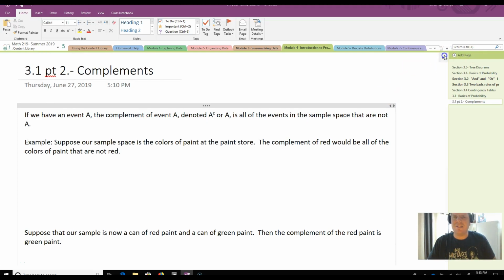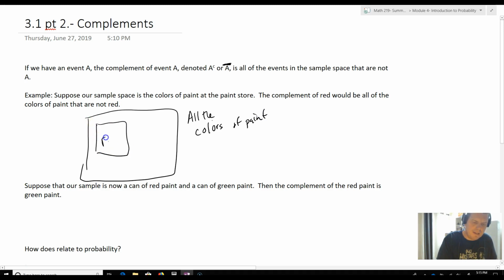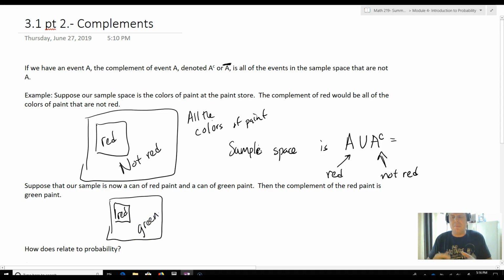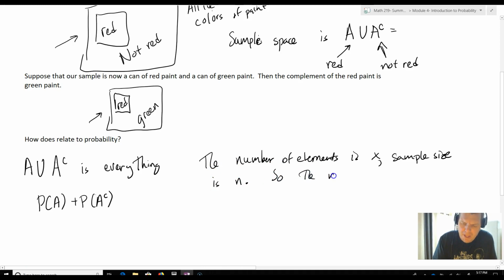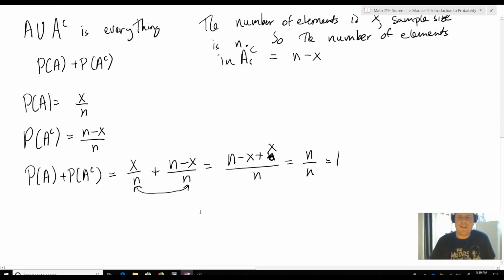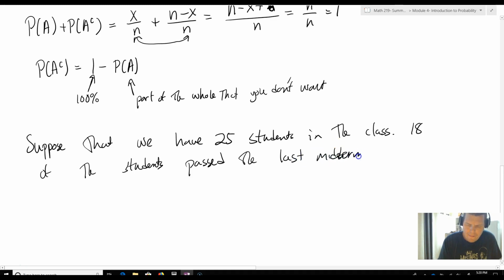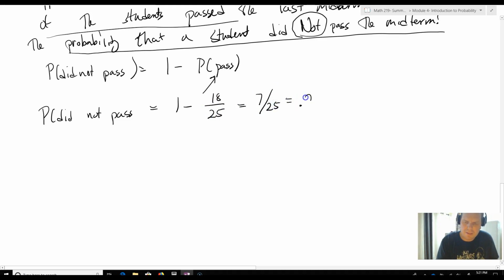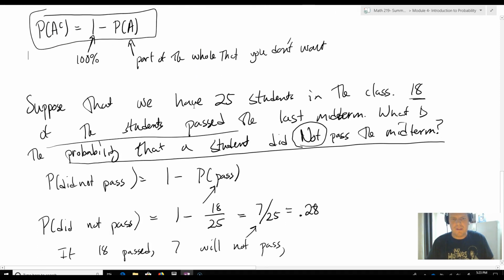3.1 pt. 2 Complements